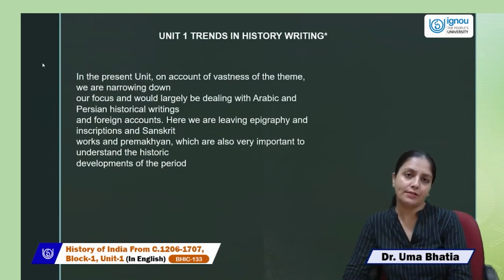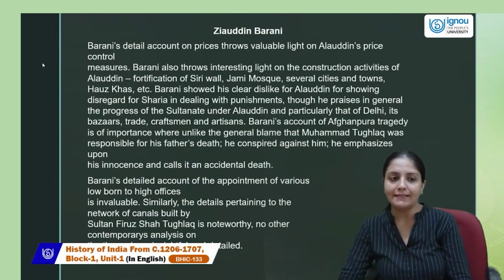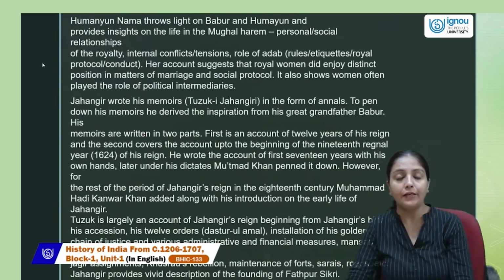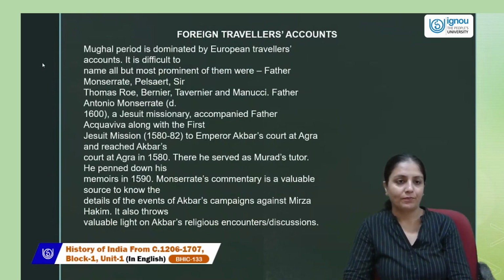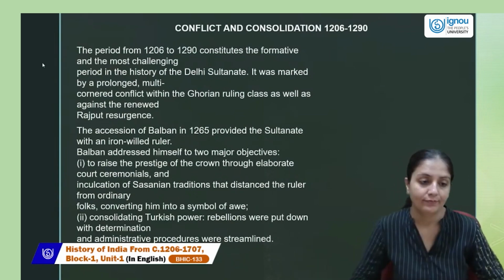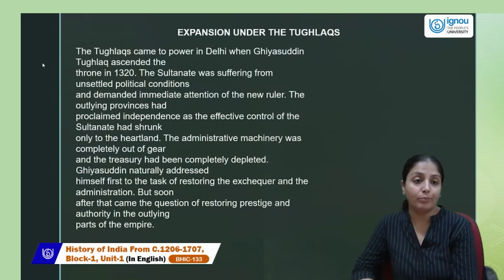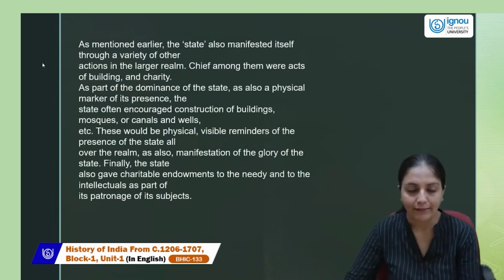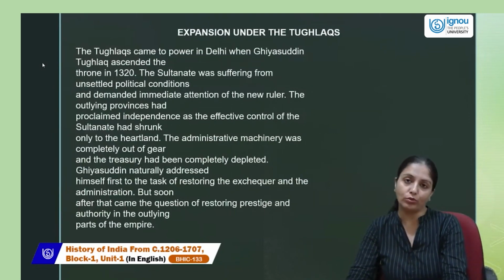History of India From C.1206-1707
BHIC133(English)
UMA BHATIA
Date: 4-8-2023